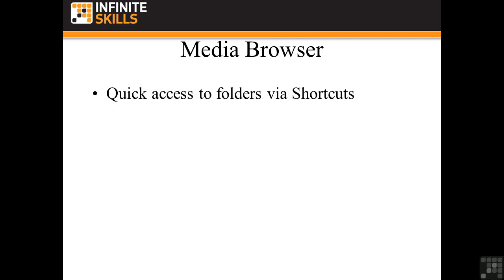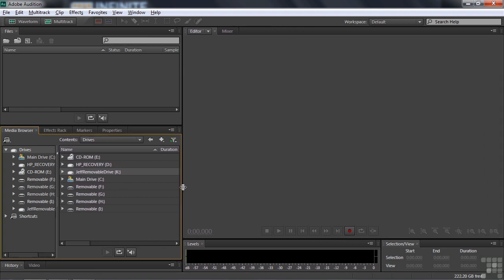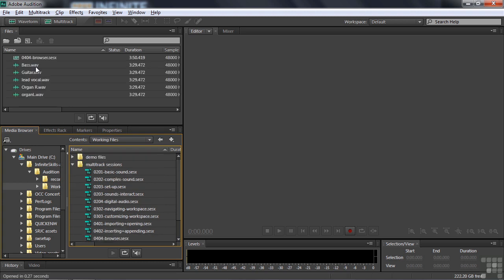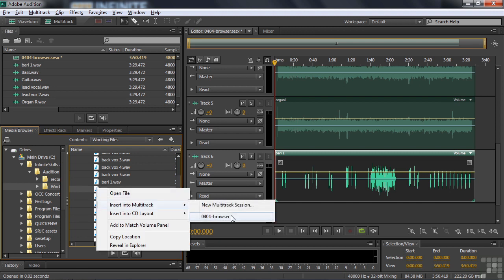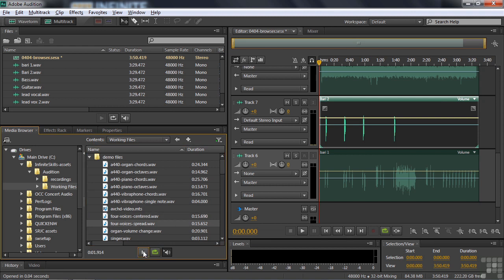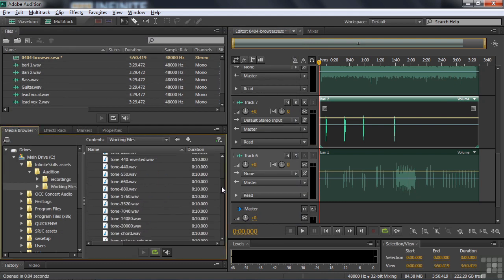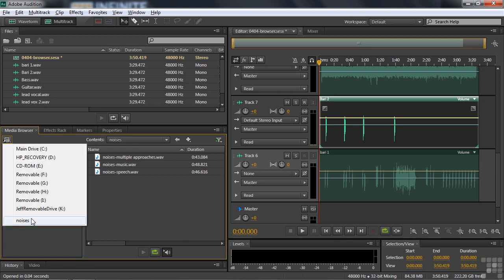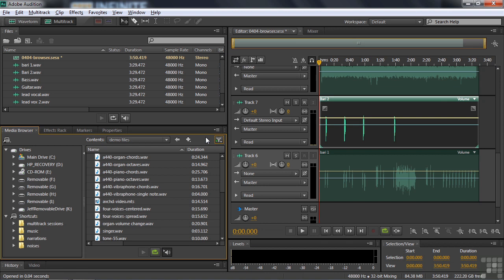04 04 Using The Media Browser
Importing And Recording Audio